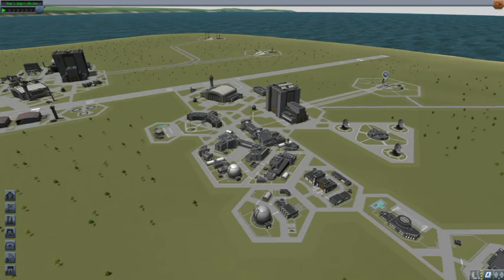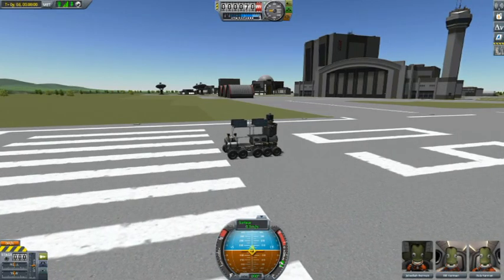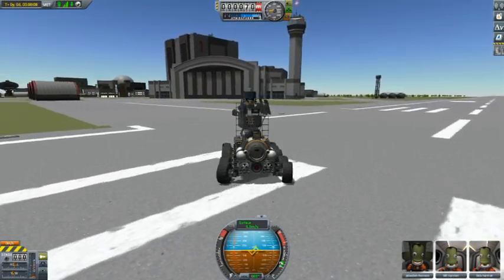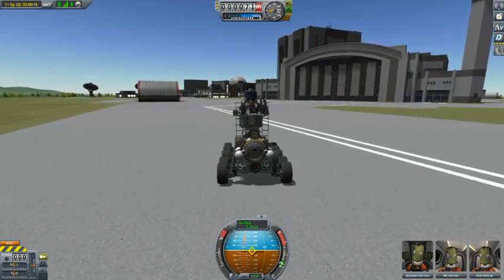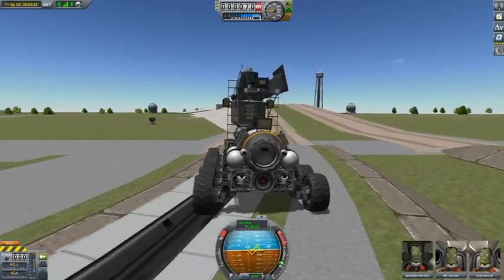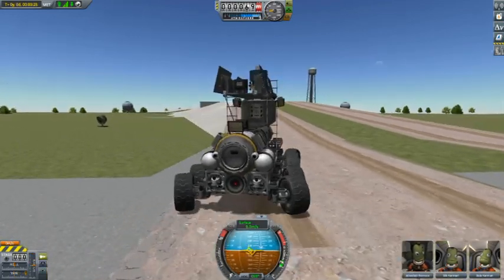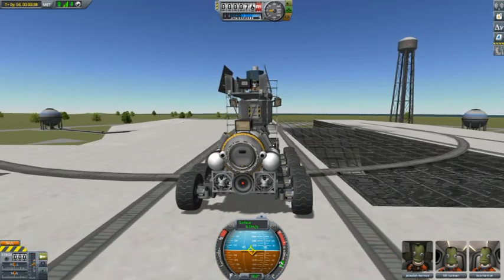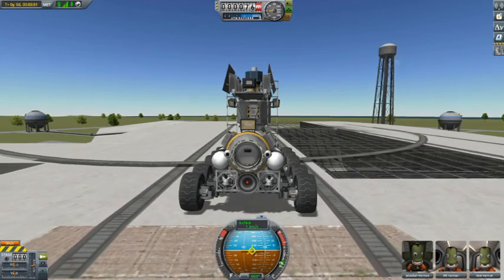KSC extended mod in KSP 1.6.1.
Arcadia Wonders
Evil Plan

GAME:
Kerbal Space Program 1.6.1